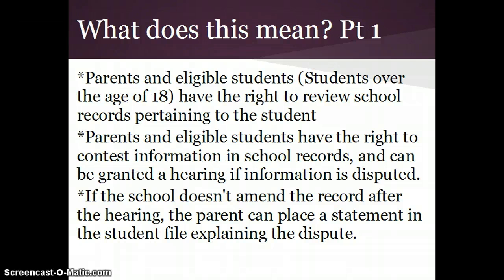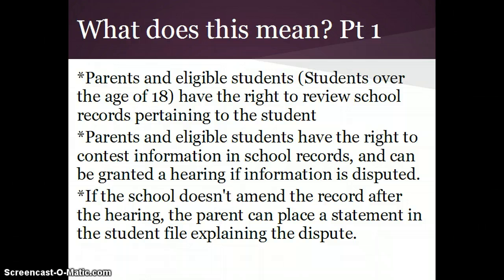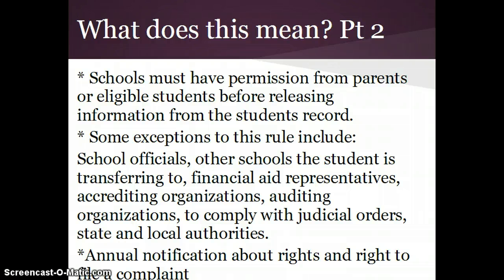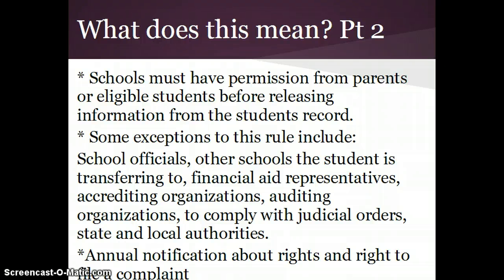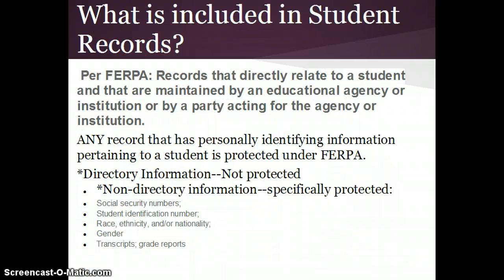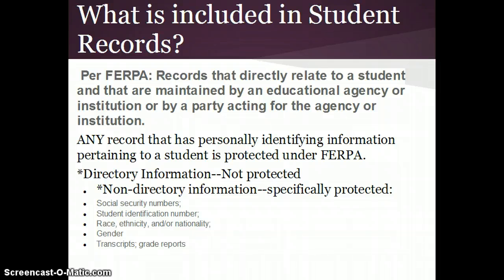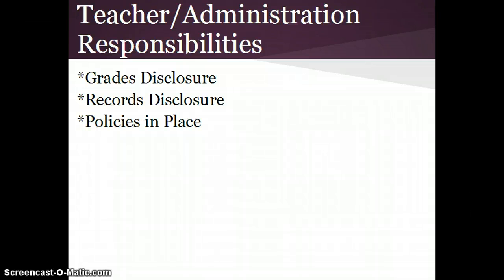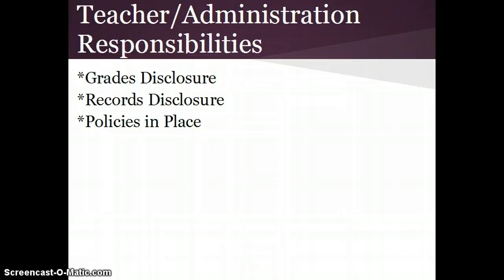Ferpa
What is Ferpa?